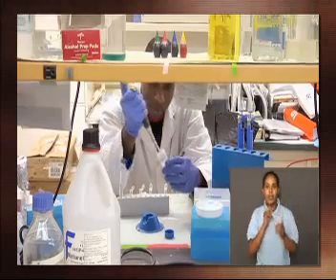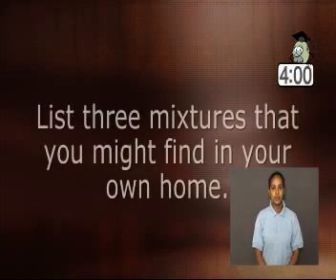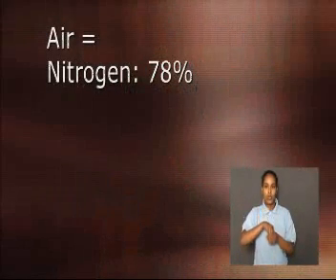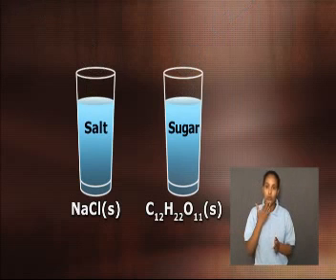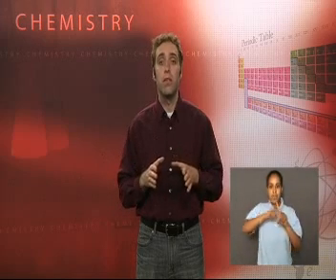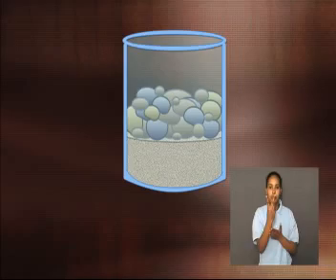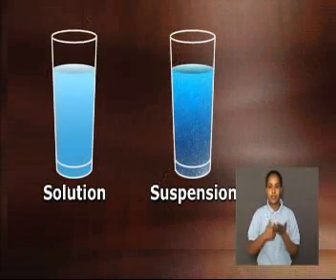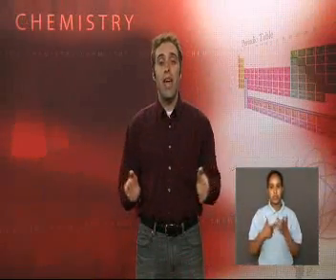Ethiopia | GD 12 - Chemistry - Unit 1 - Lesson 1 | Homogeneous and heterogeneous Mixtures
Ethiopia | GD 12 | Homogeneous and heterogeneous Mixtures
Ethiopia | GD 12 | Chapter One -  Homogeneous and heterogeneous Mixtures